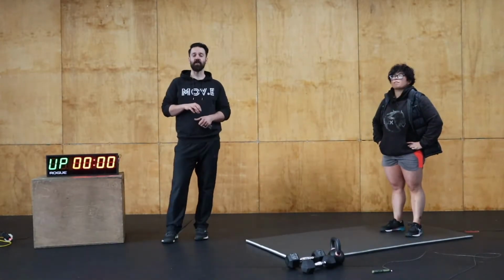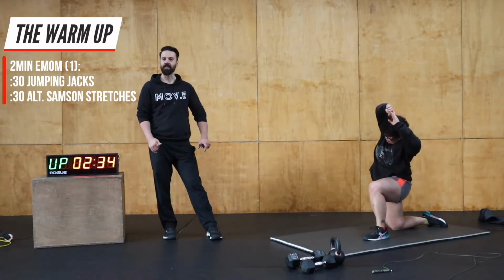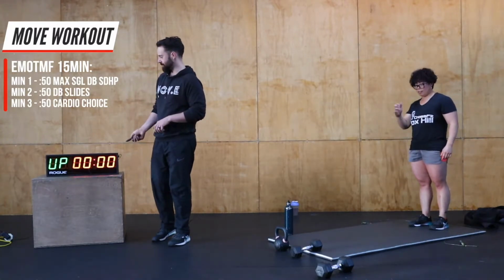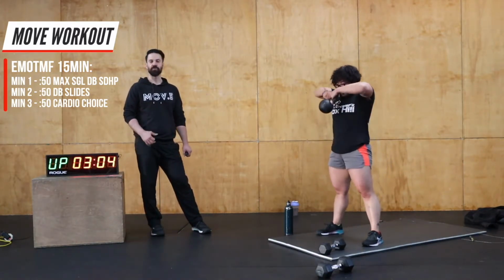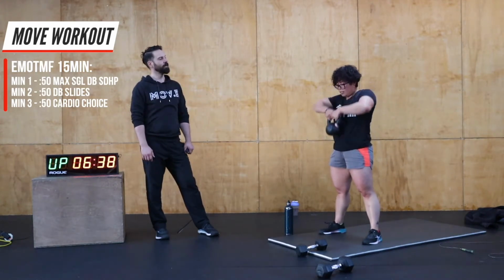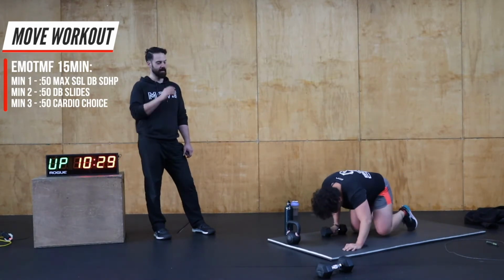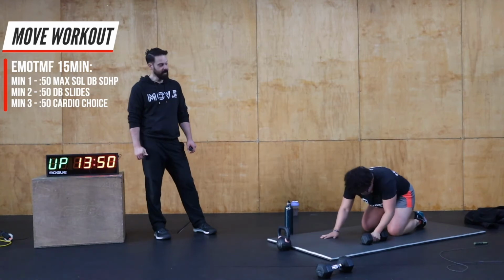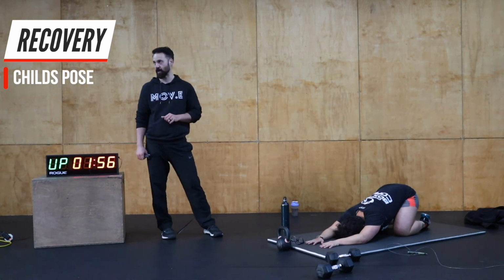MAH 130521 MOVE